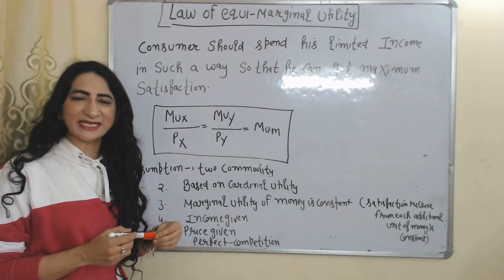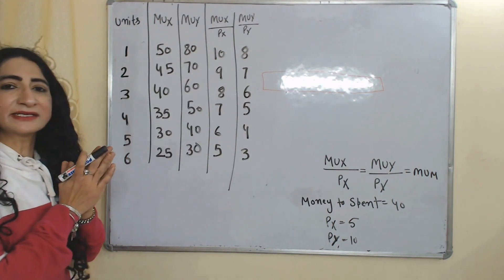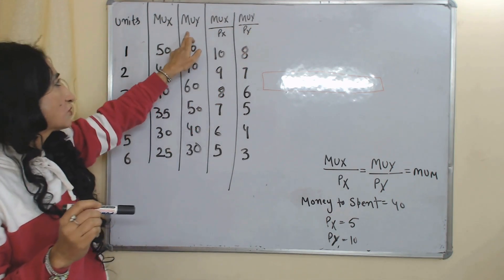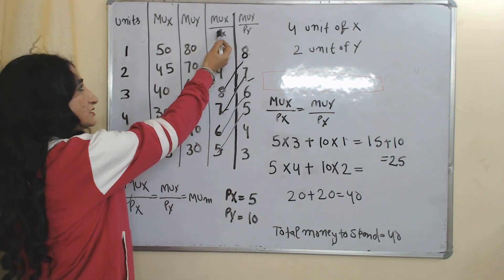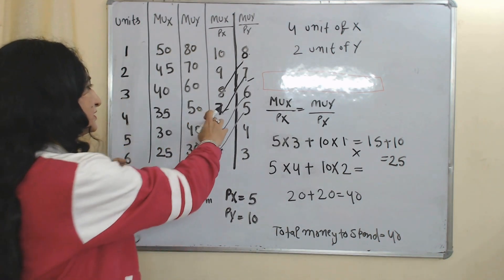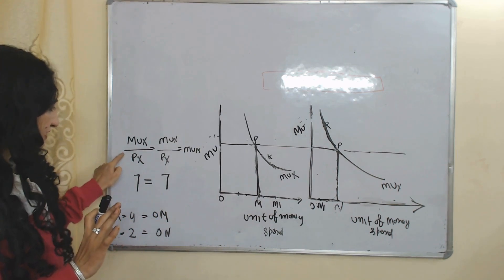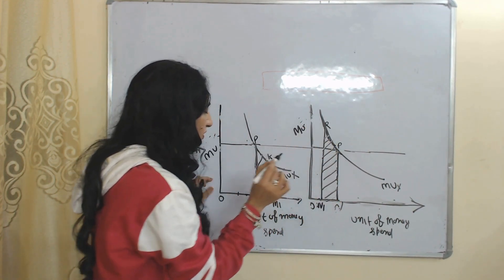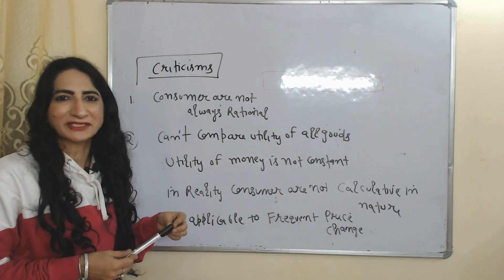Law of Equi-Marginal Utility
This video describes about Law of Equi-Marginal Utility